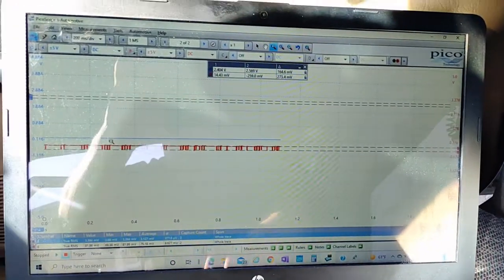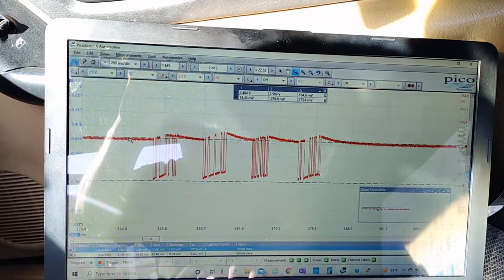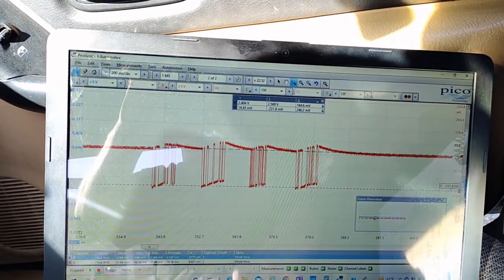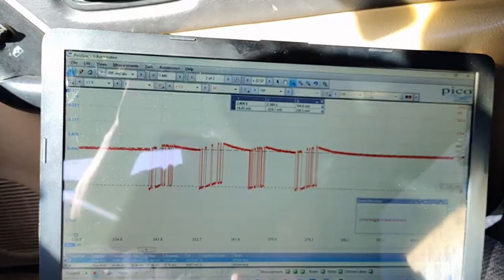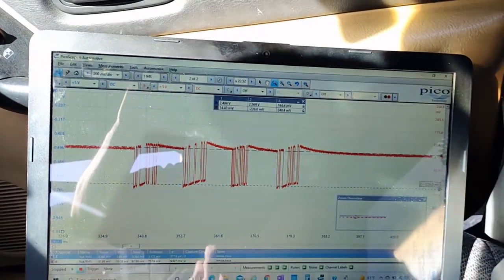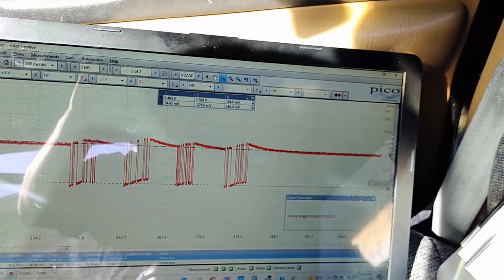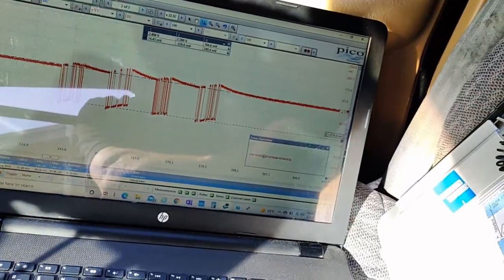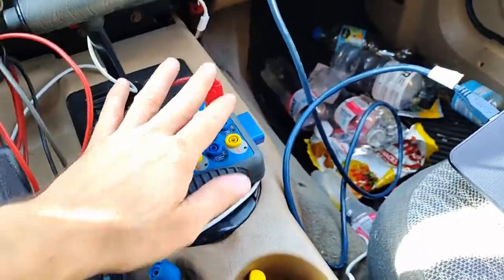Chrysler CCD(Chrysler Collision Detection) Network | 1999 Jeep